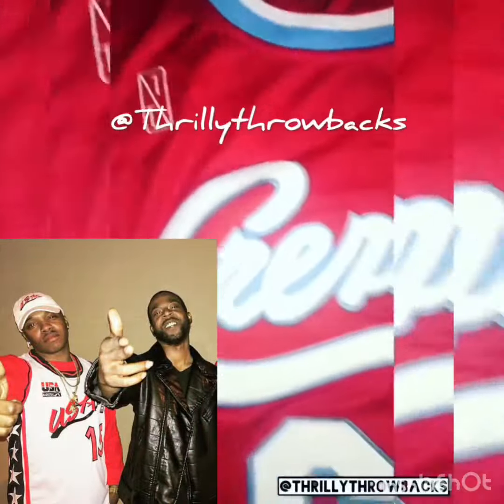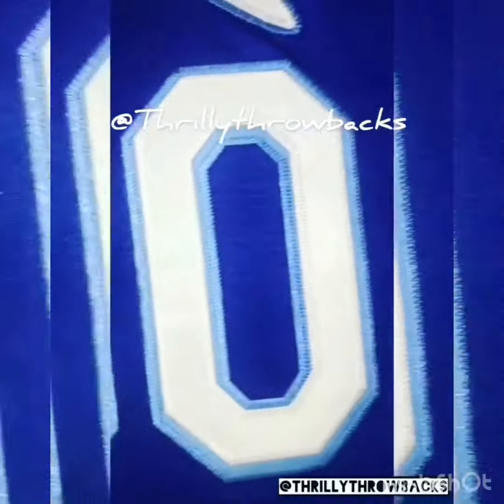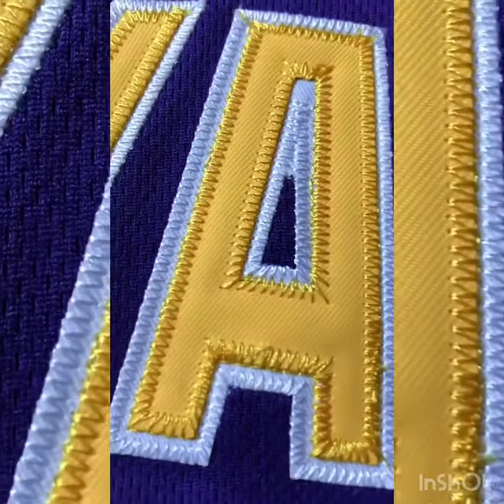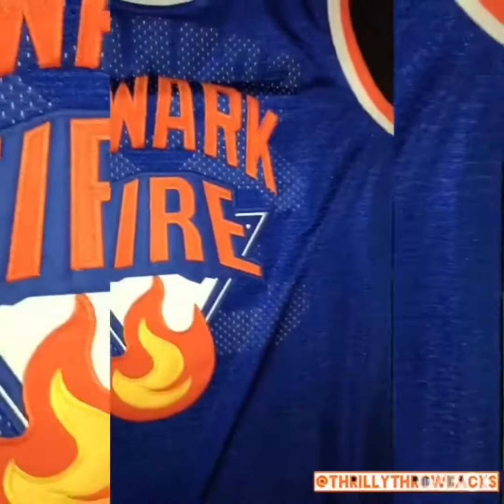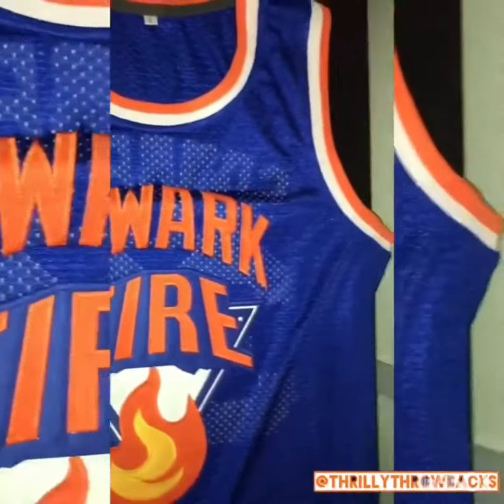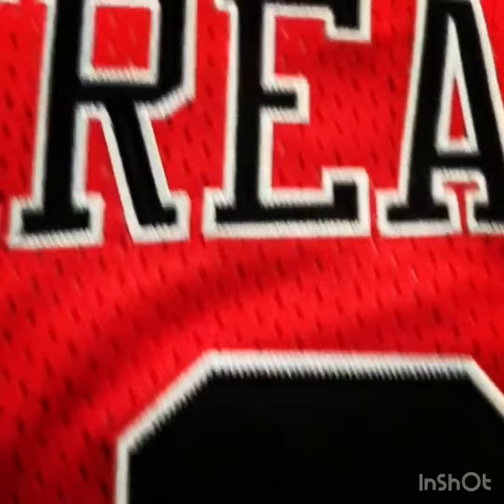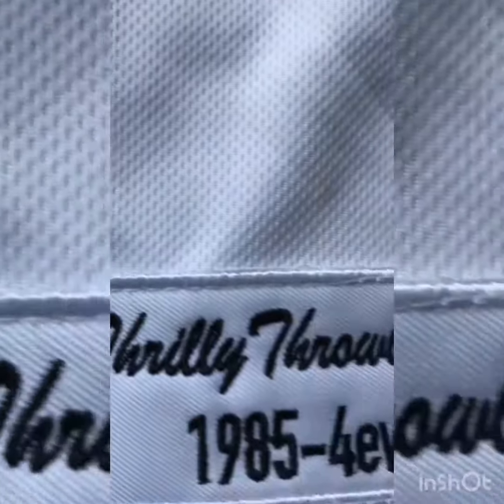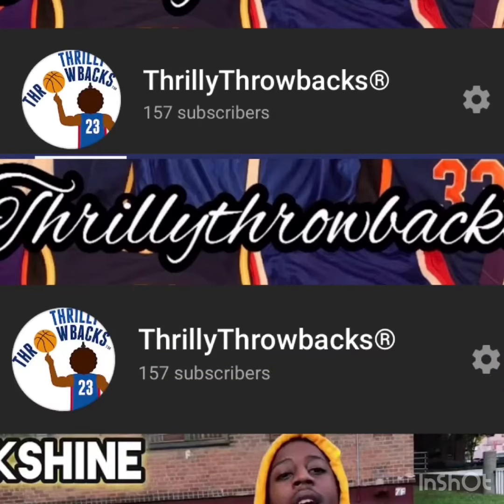KINGS OF JERSEYS - THRILLYTHROWBACKS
Custom Jersey Company Thrillythrowbacks Displaying Great Quality with Full embroidery stitching. Thrillythrowbacks is a Very Popular Company that created one of ones for Many public Figures. This video you can explore Samples of the Great works of Thrillythrowbacks.

ADD THRILLYTHROWBACKS on Twitter-@Thrillythrowbacks

Jerseys